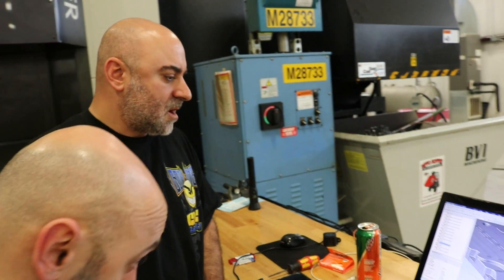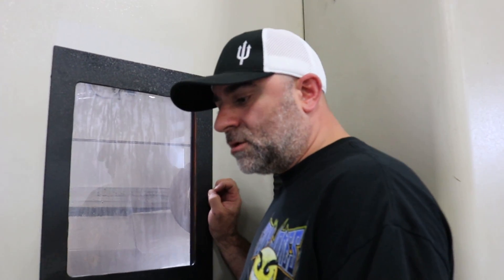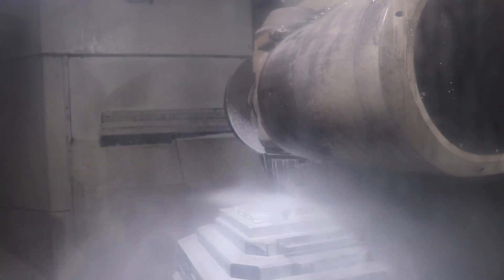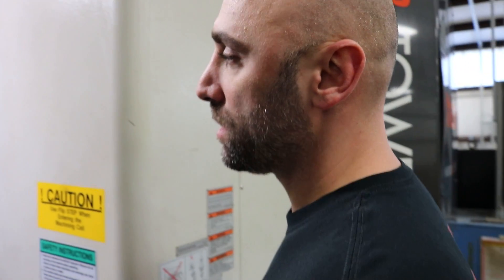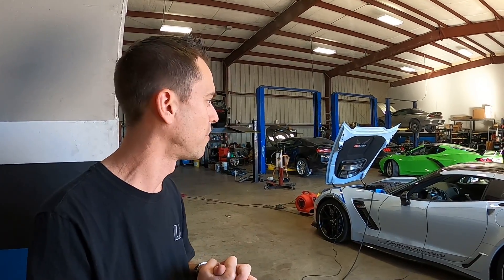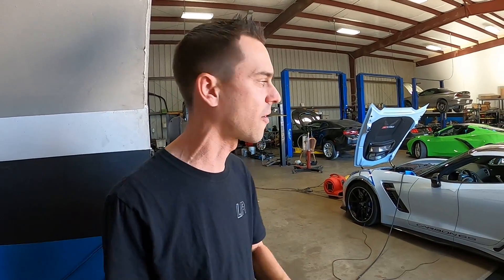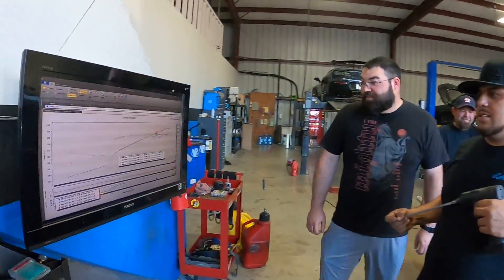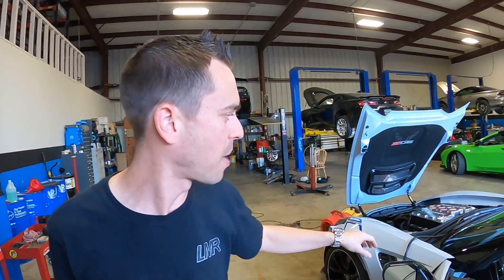Our Custom Billet Supercharger Lid Makes HUGE Gains! (1,000hp+?)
President/Owner of Late Model Racecraft, Steven Fereday, spent months engineering our very own 2650 supercharger lid with our friends from BVI and it's finally finished! It is constructed of 100% Billet Aluminum and flows more efficiently than any other brand! This will now be a part of our packages moving forward. Be on the lookout for future products coming down the Fereday Performance line!